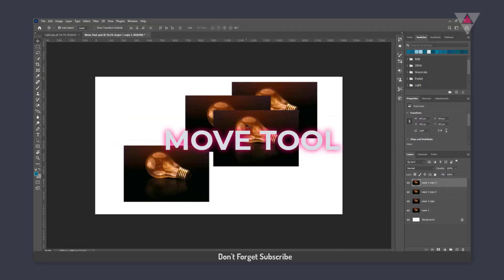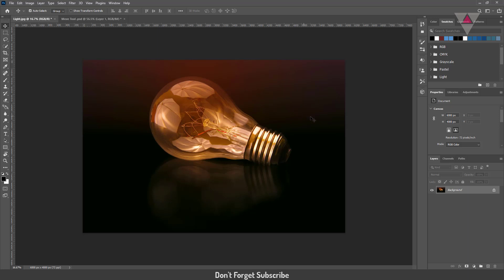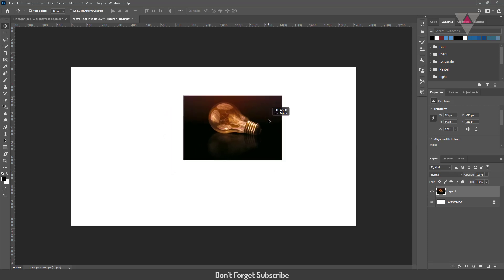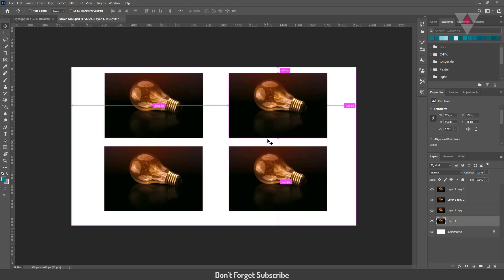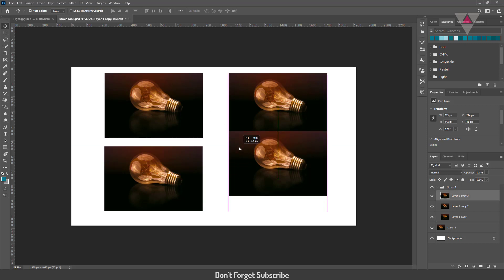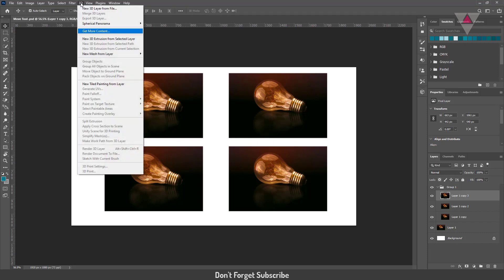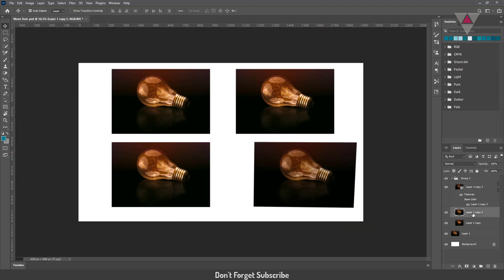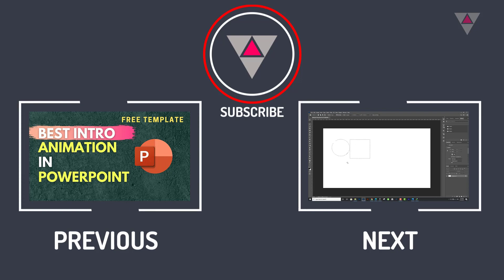01. How to use move tool in photoshop 2021 || Creative School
Photoshop 2021. Basic move tool tutorial. In this tutorial, you can learn details about the move tool in photoshop 2021 not only Photoshop 2021 but also all versions of Photoshop.
In our next tutorial, you can learn about Marquee Tool in Photoshop 2021.

=== Related Tags ===